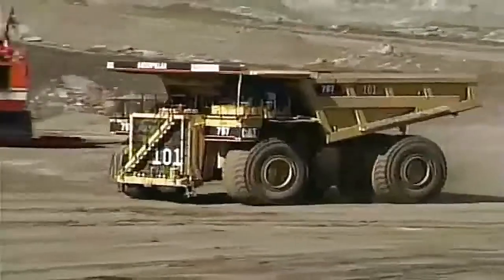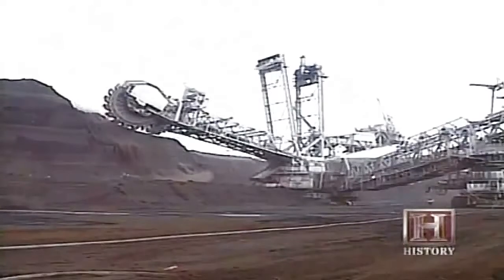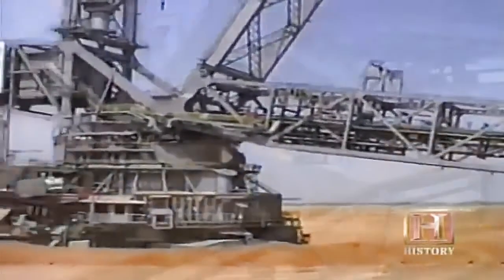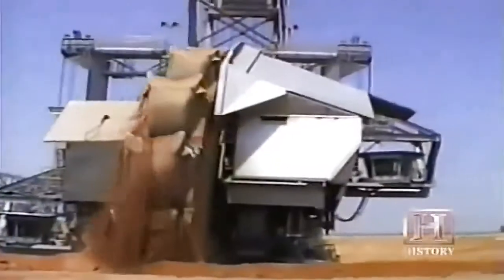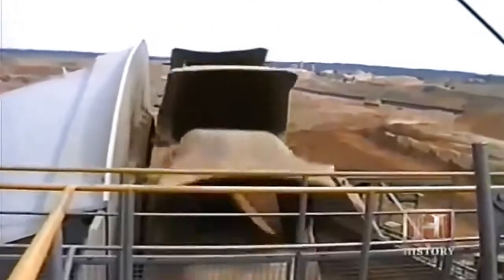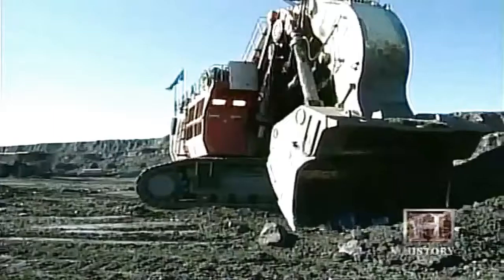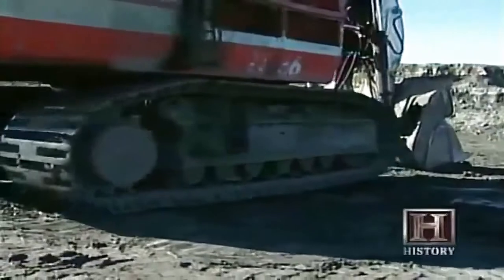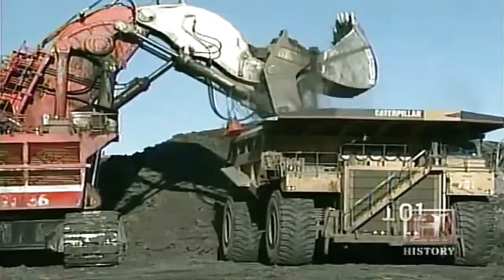World's largest Mining Excavator Bagger 288 Terex RH 400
Bagger 288 (Excavator 288), built by the German company Krupp for the energy and mining firm Rheinbraun, is a bucket-wheel excavator or mobile strip mining machine. When its construction was completed in 1978, Bagger 288 superseded Big Muskie as the heaviest land vehicle in the world, at 13,500 tons.[1] In 1995, it was itself superseded by the slightly heavier Bagger 293 (14,200 tons). NASA's Crawler-Transporter still remains the largest self-powered land vehicle in the world, since bucket-wheel excavators are powered by an external power source, and the Overburden Conveyor Bridge F60s hold the title of largest land vehicle of any type by physical dimensions.
The Terex RH 400 front shovel has two Cummins QSK 60-C two-stage, turbocharged, aftercooled and intercooled, 16-cylinder engines producing 4,500 net horsepower (HP). It comes standard with a TriPower shovel attachment, independent oil cooling system, five-circuit-hydraulic system, electronic-hydraulic servo control, torque control in the closed-loop swing circuit, automatic central lubrication system, Xenon working lights, Board Control System (BCS), spacious cab, and a hydraulically-driven radiator fan with electronically controlled speed.